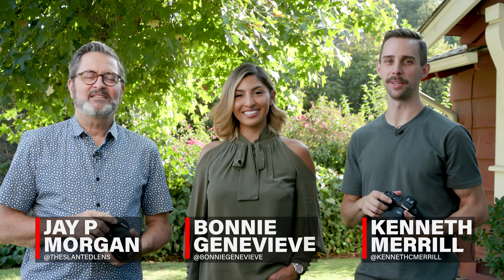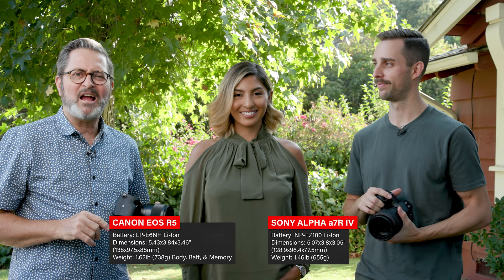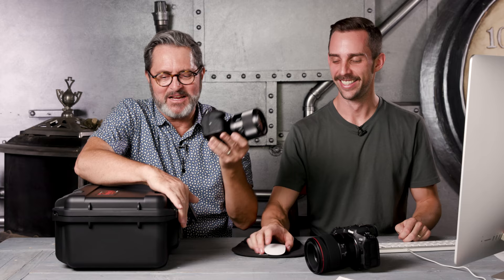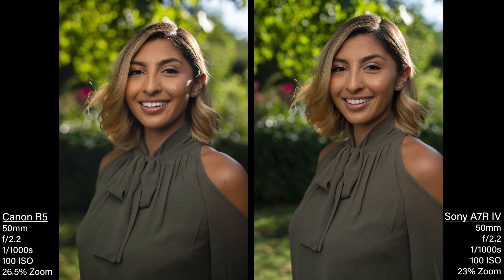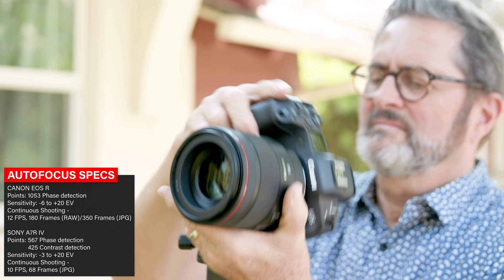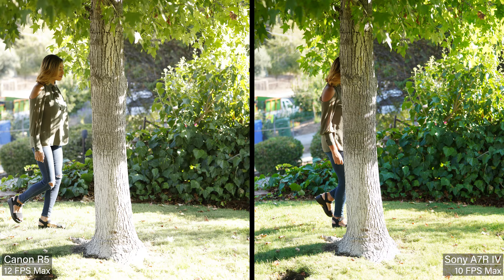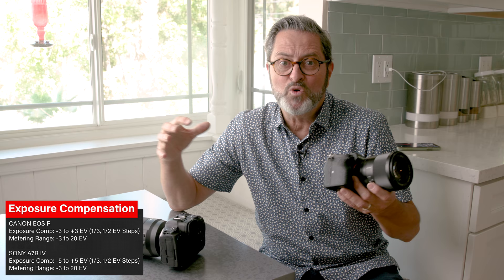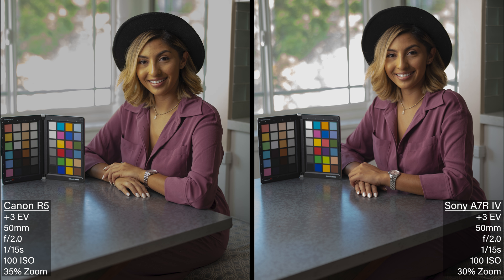Best Full Frame Still Camera Ever Made - A Camera Comparison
Which one do you think is the best still camera ever made? In this hands on, head to head comparison of the Canon R5 vs the Sony a7R iV we run a series of tests including image quality, autofocus, ISO and Dynamic Range. Take a look to see which one we think is the best still camera ever made.

Enter the MEGA GIVEAWAY for a chance to win one of 16 prizes!

Canon RF 50mm f/1.2L USM Lens

SKB Case - iSeries 1309-6 Waterproof Case for Sony a7R IV Camera:

FotoproUSA X-Go Max Tripod: